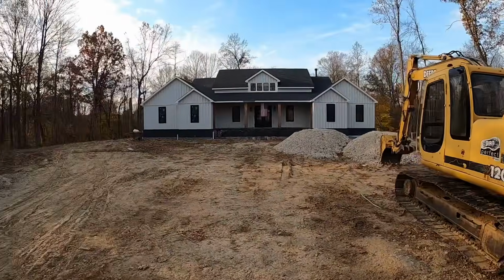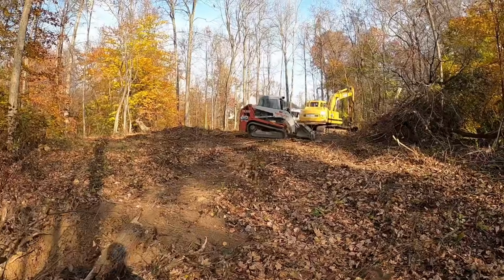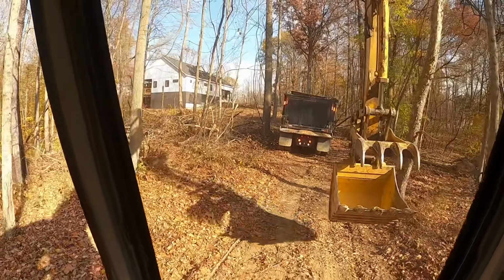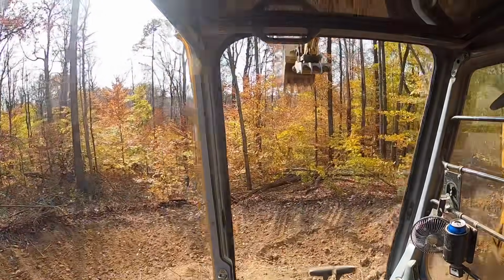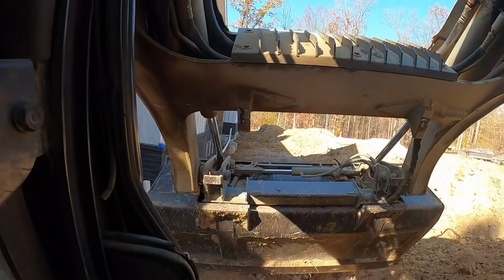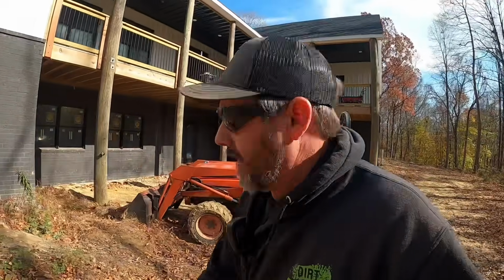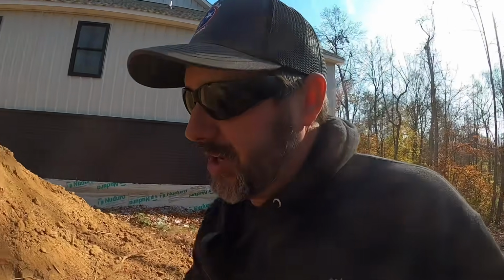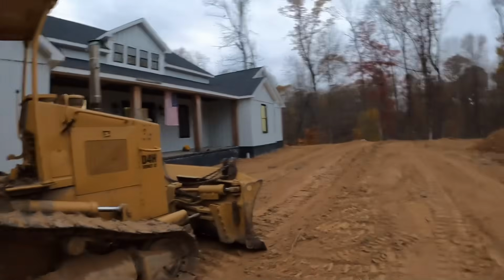Replacing Aaron? Can The New Guy Make The Cut?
Back at an old job, but this time are removing trees, backfilling, and finishing up the yard.